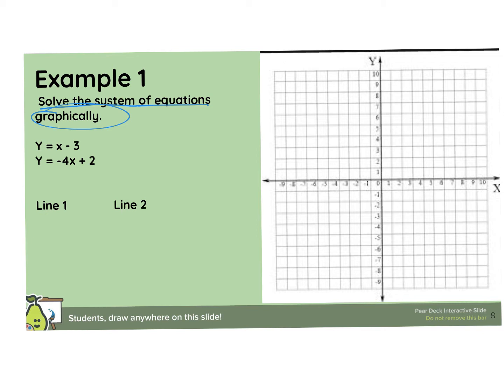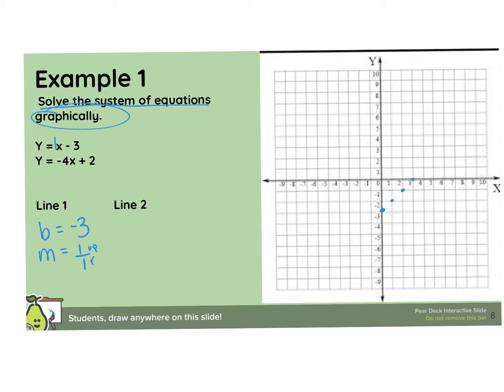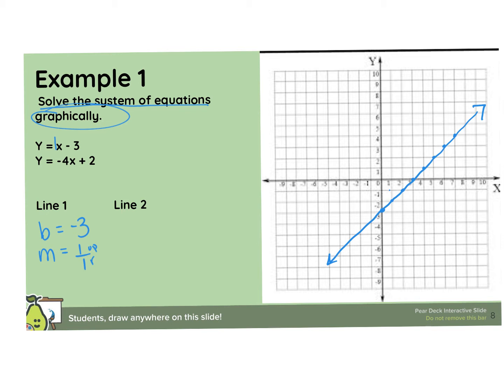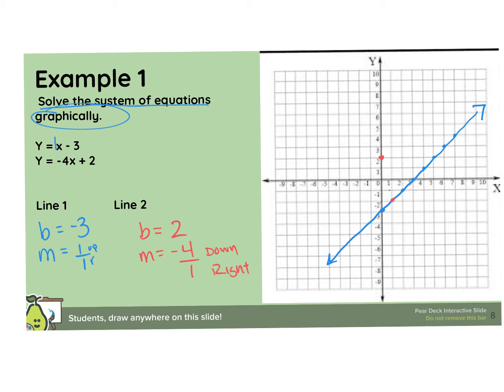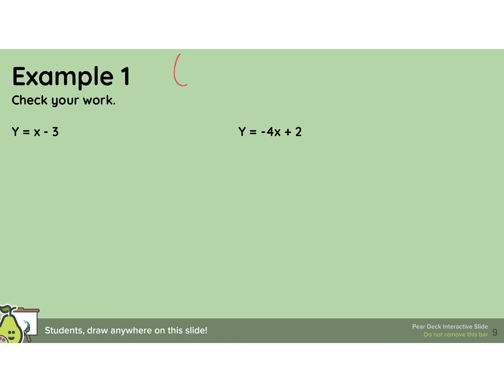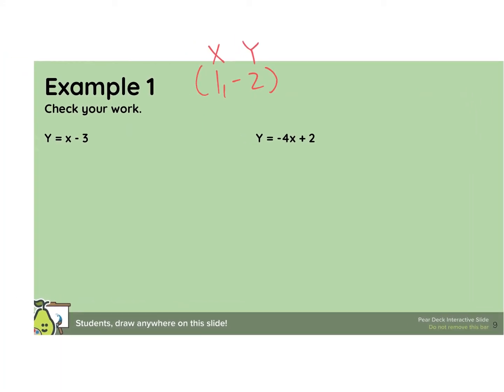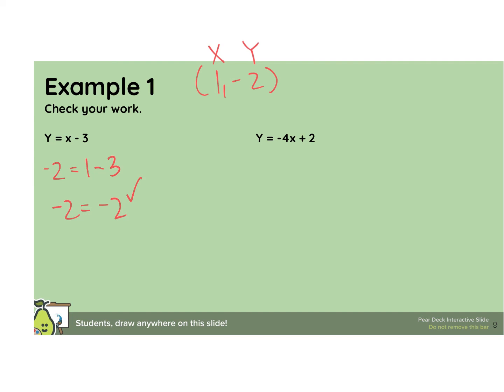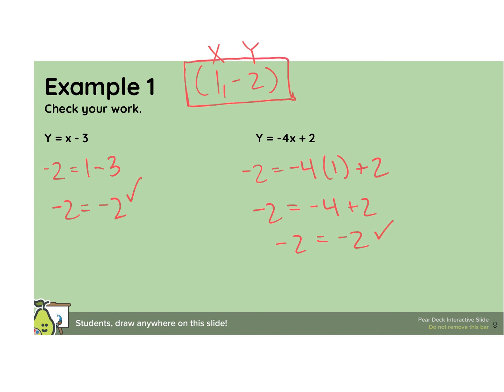U7 Solutions to a System Pt 1 Ex1.mp4